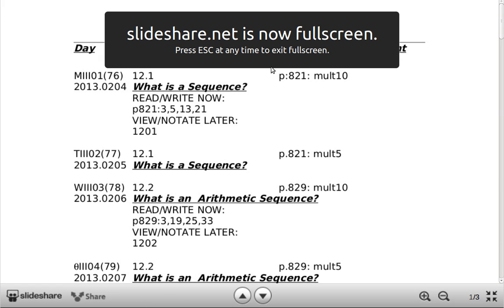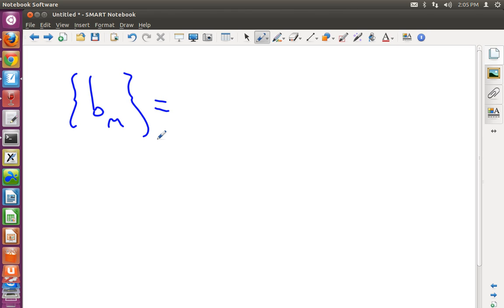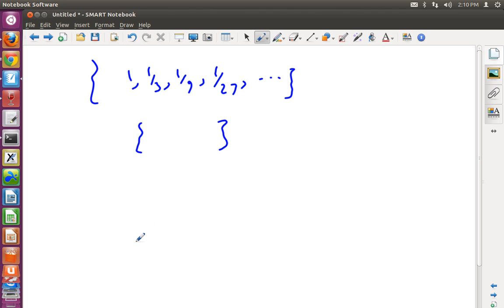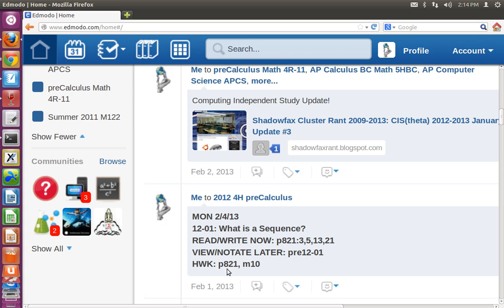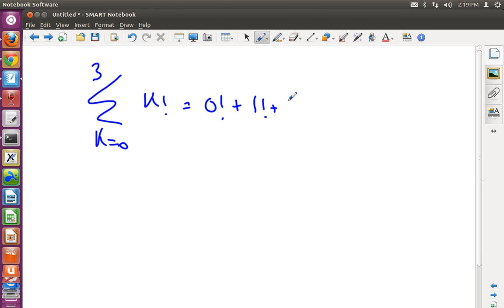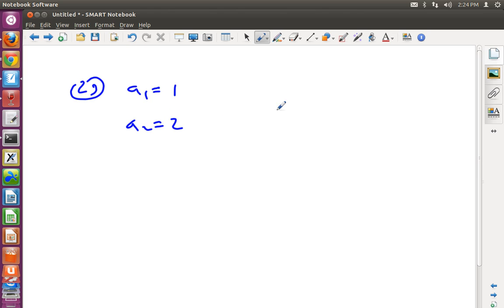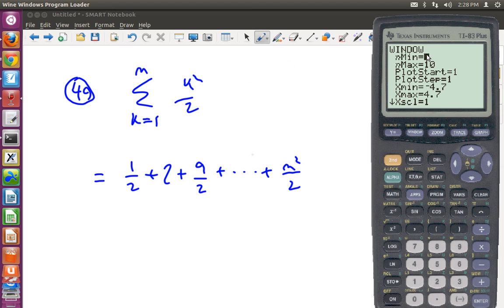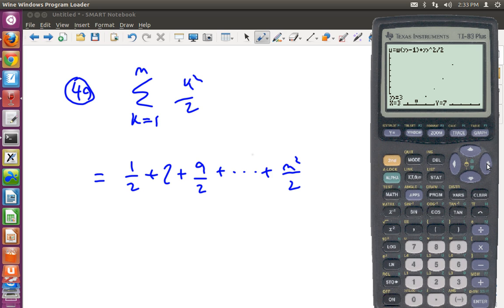4R2012 1201 TI83: What is a sequence?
I never recorded this chapter, so here goes! We just defined what a sequence is and played with sequence notation.